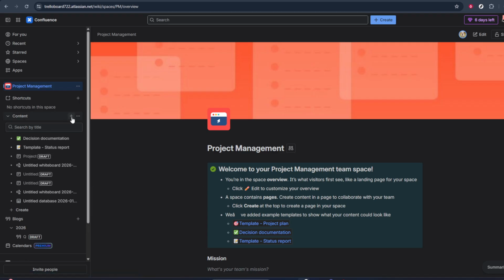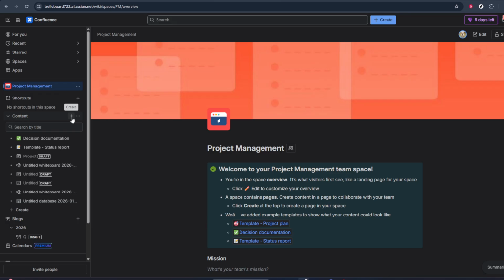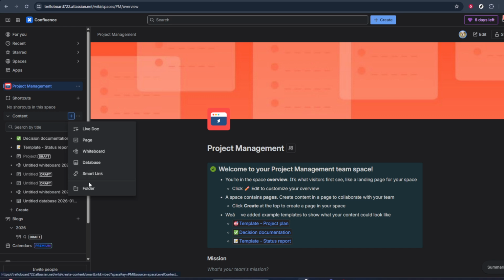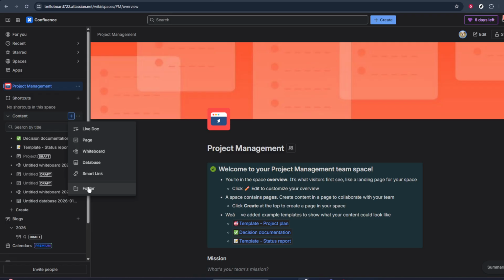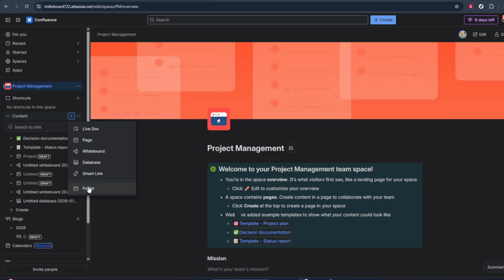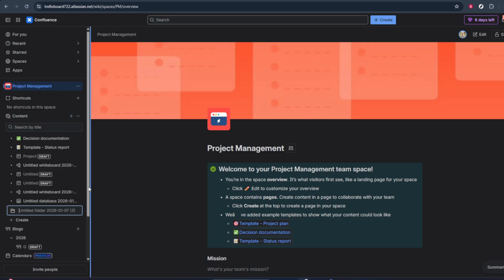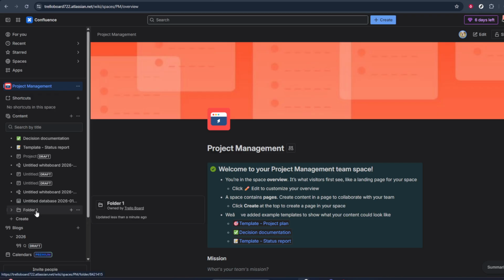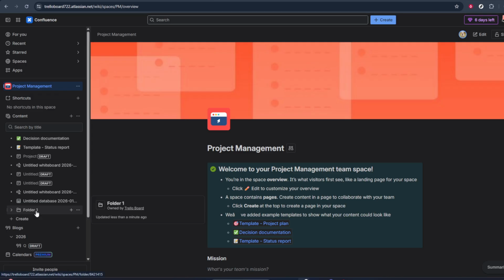How to Create a Folder in Confluence | 2026 GUIDE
Today we cover how to create a folder in Confluence to keep your pages organized, structure your spaces efficiently, and make your documentation easy to navigate.